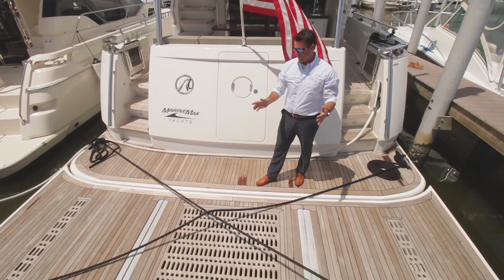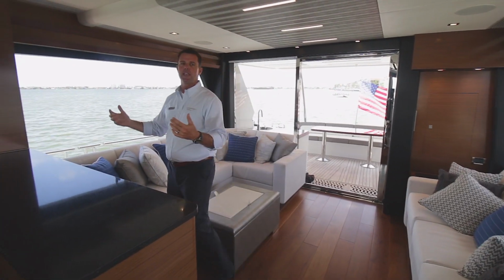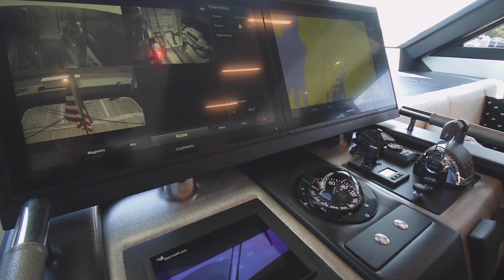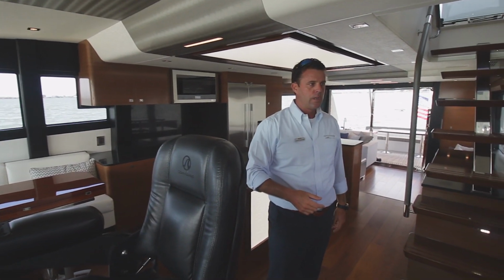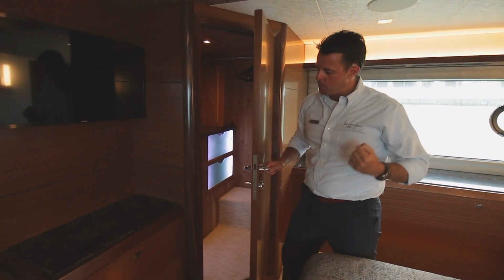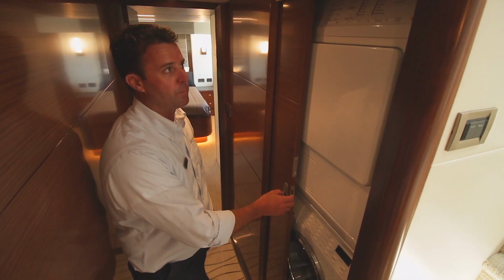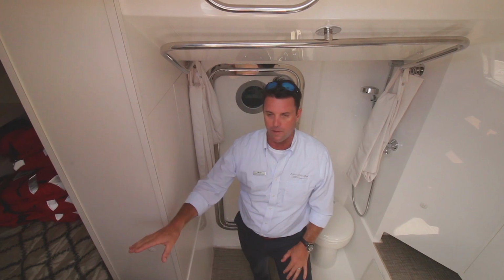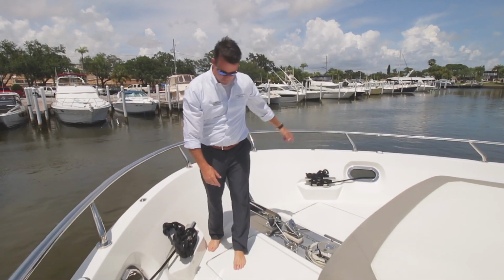Tour the Ocean Alexander 70 Evolution Yacht at MarineMax St. Petersburg, Florida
Join Justin Lindhorst as he shows you around this 70' Ocean Alexander. Beneath the 70e’s striking new exterior is solid Ocean Alexander engineering — now made in America. The 70e’s fresh look makes it clear “e” stands for Evolution. You’ll fall under the spell of a clear sight line throughout the main deck and big views from expansive windows. Everywhere you look, you’ll see our deep dedication to craftsmanship and know why we’ve earned a sterling reputation for safety, performance and fine engineering.